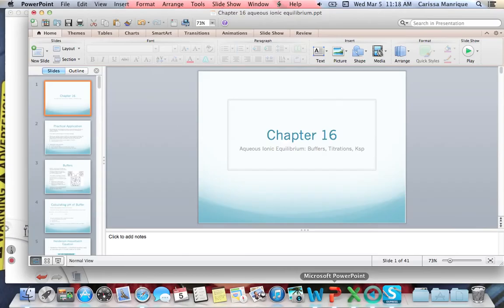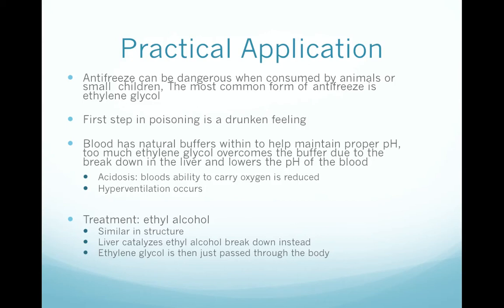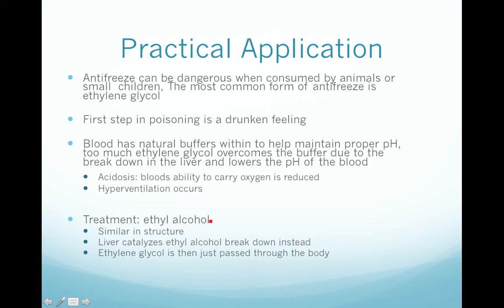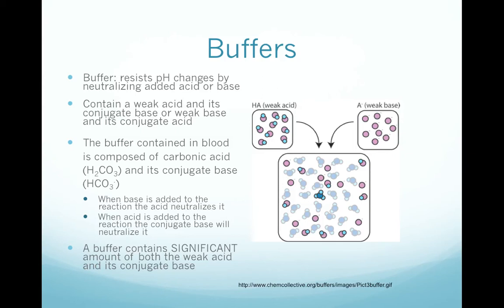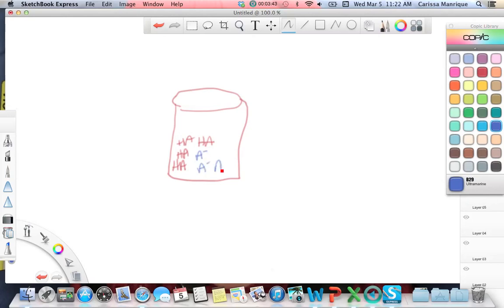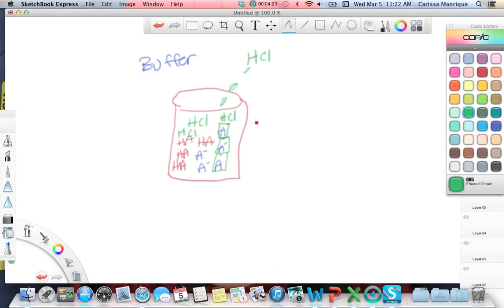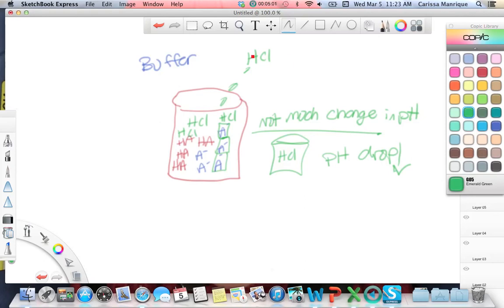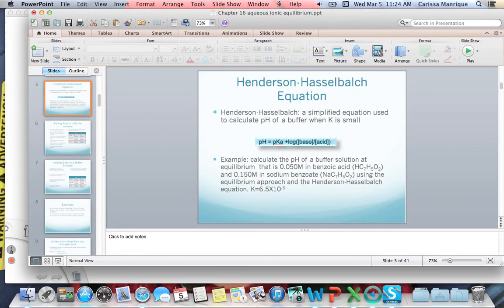Introduction to Buffers